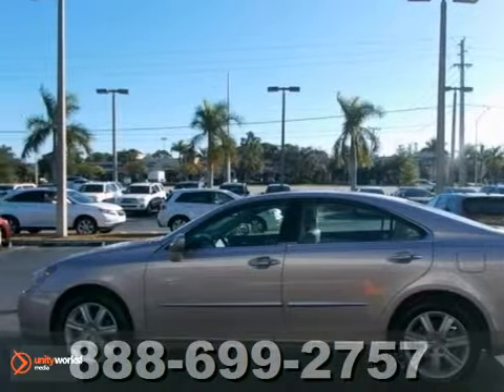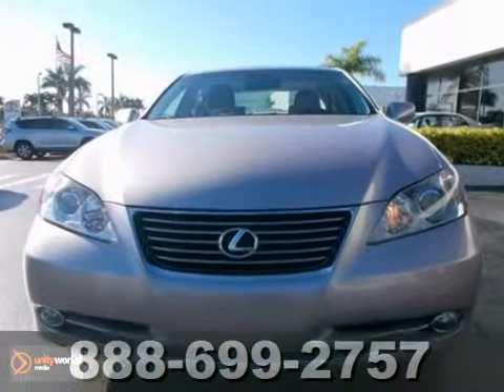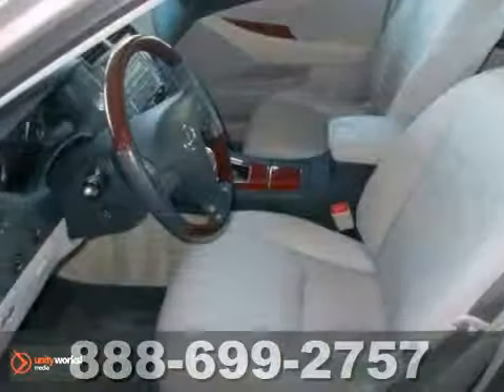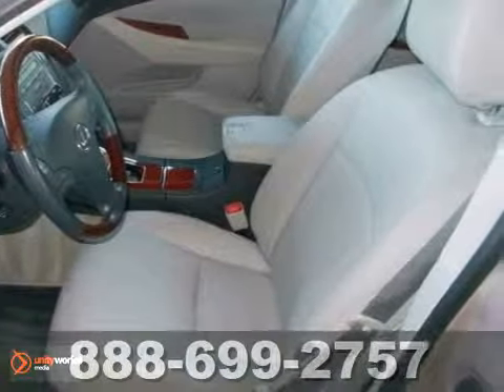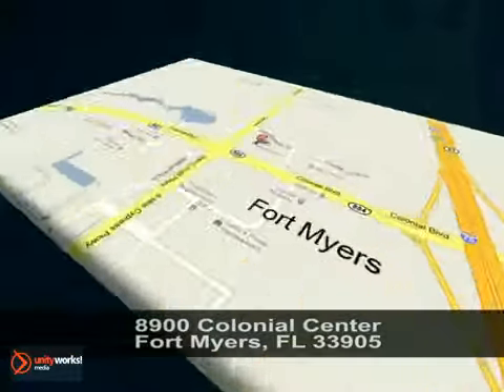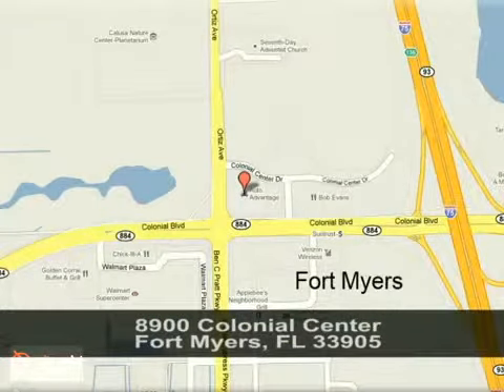2009 Lexus ES 350 Fort Myers FL Cape-Coral, FL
Year: 2009
Make: Lexus
Model: ES 350
Trim: 4DR SDN
Engine: 6 - CYL.
Transmission: Automatic
Color: Gold
Interior: Unspecified
Mileage: 51296
Stock #: T130340A

You will find Convenience, Luxury and Selection at Germain Auto Advantage. We are a Used car dealer in Fort Myers FL and serving the surrounding Southwest Florida communities like Bonita Ft Myers Springs Naples Cape Coral Estero and Marco Island. We also have a quality selection of Certified vehicles in Naples FL of all makes and models.

If you can't find your ideal vehicle in our inventory, we'll go out and find it for you. We want you to leave our lot in the car of your dreams that you can afford; the Germain Auto Advantage finance department can help by securing you a great car loan or lease rate.

If you have any further questions regarding our inventories of Used Cars, Auto Parts, Financing & Lease Options and Service Department, please give us a call.